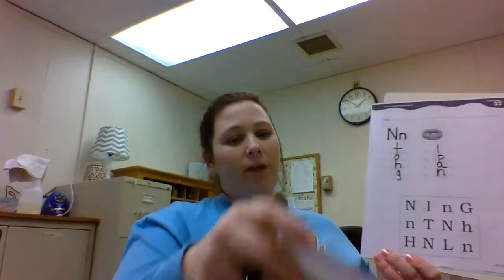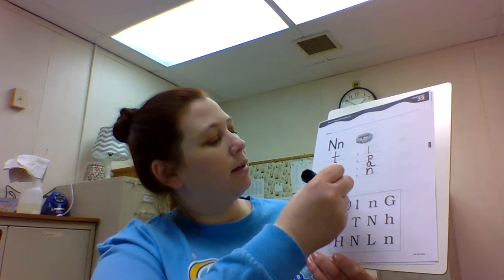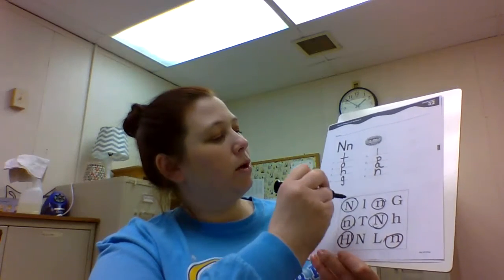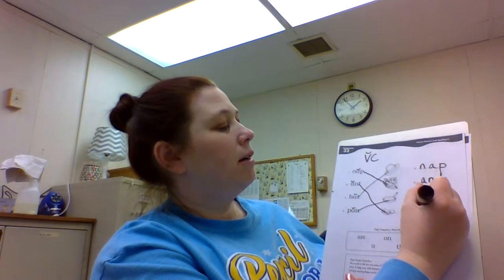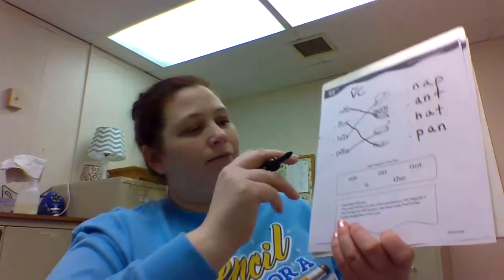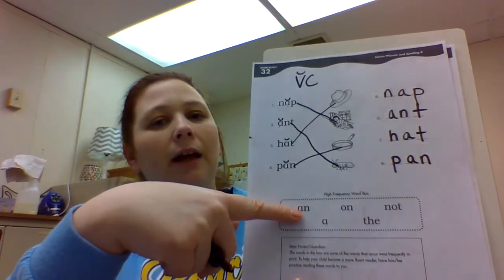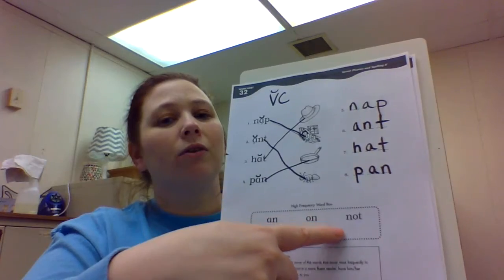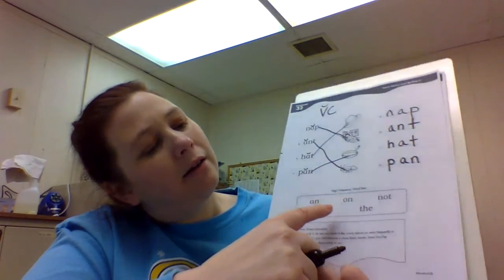Saxon K, Lesson 32